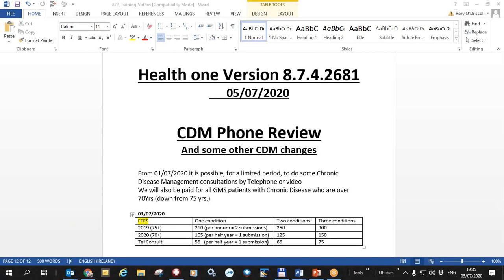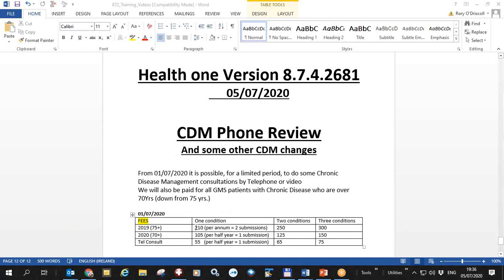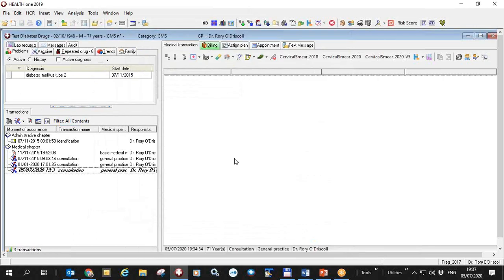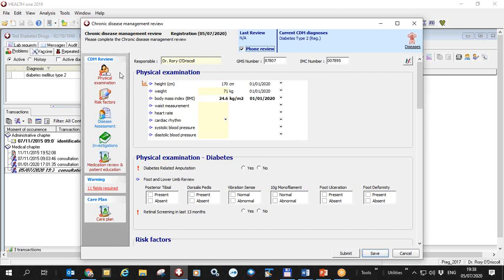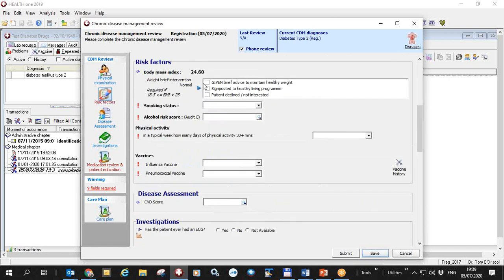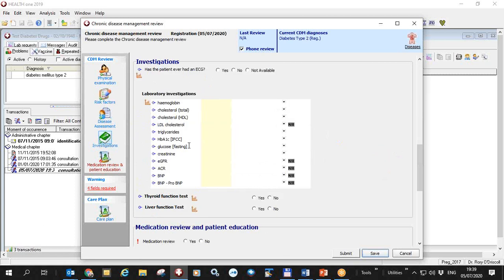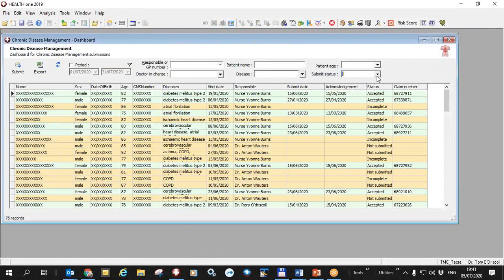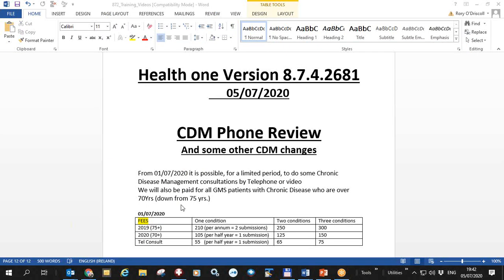874 CDM Tel Review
HEALTH one version 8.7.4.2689. Chronic Disease Management - new telephone consultations during Covid crisis